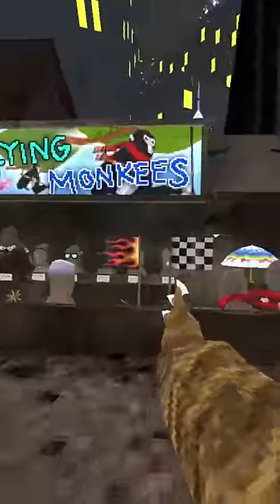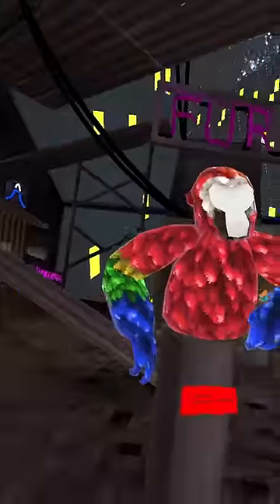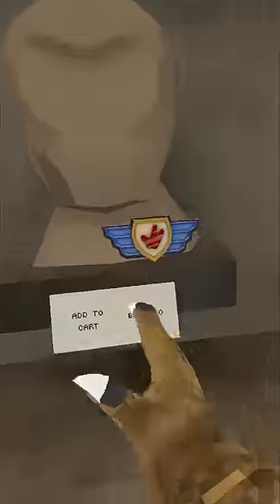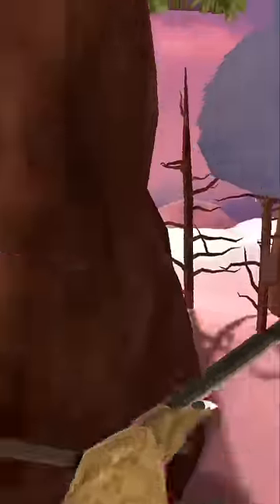Everything in the NEW CLOUDS REVAMP Update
gorilla tag mod by: no mods in this video